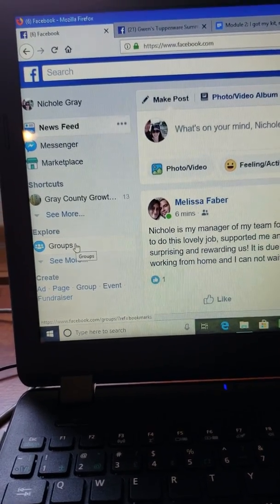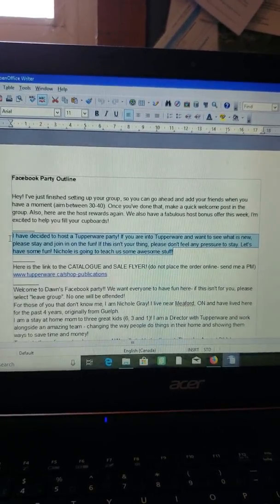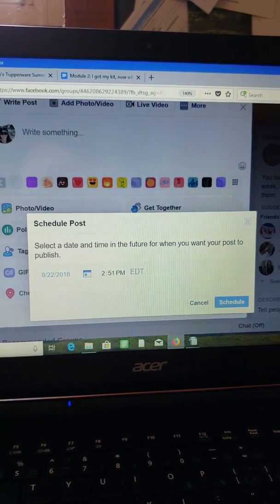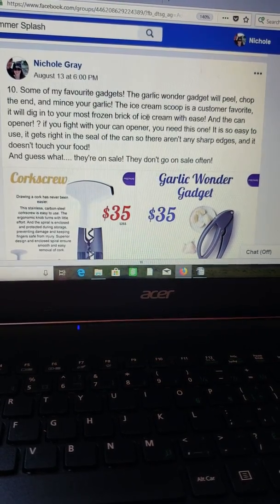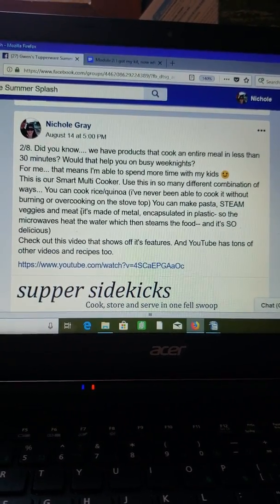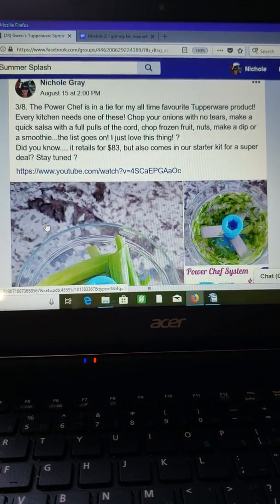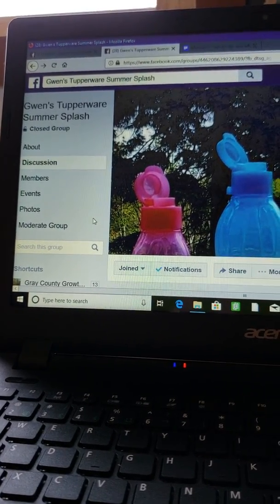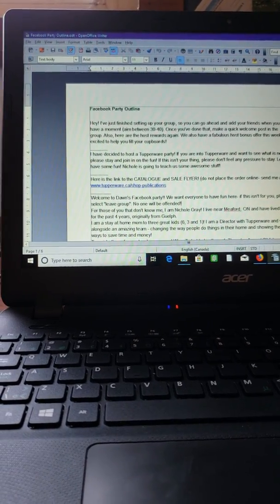How to do a Tupperware Facebook Party!